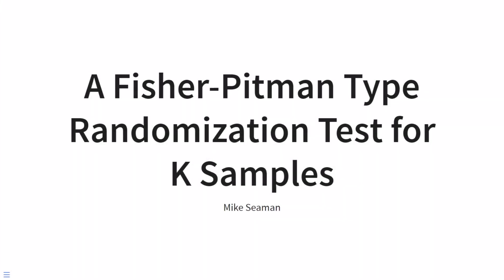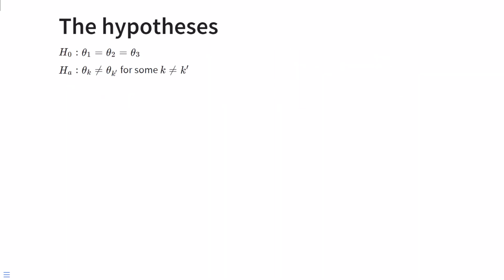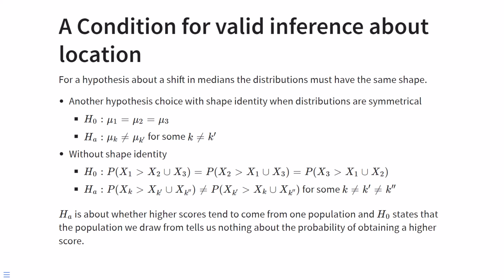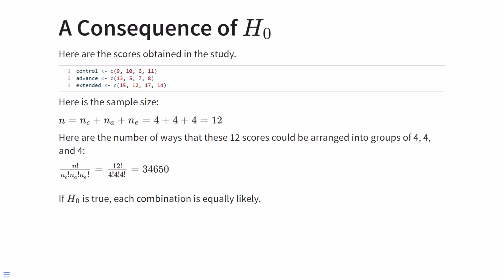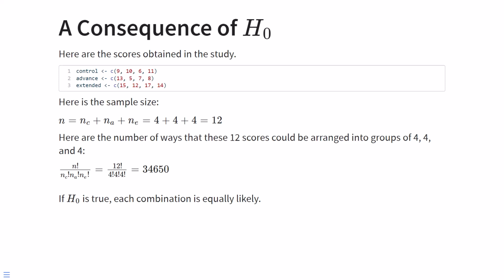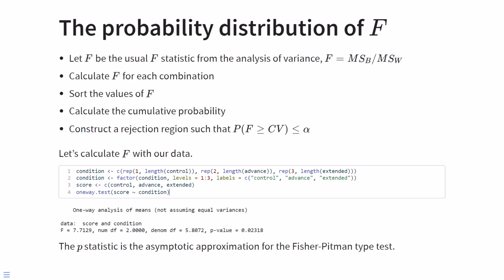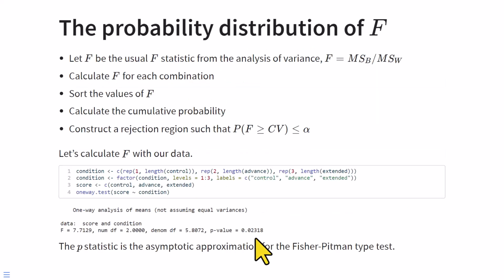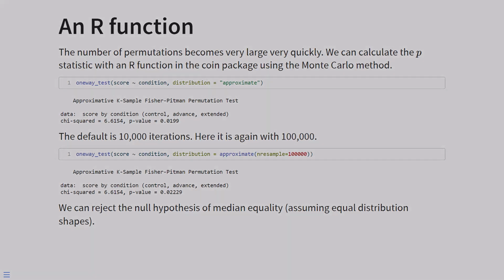A Fisher Pitman Type Randomization Test for K Samples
There is no reason to restrict our use of the randomization test to two samples. We can use it for three or more independent samples. I illustrate how in this video, focusing on both Monte Carlo and asymptotic approximations because the exact test becomes unwieldy very quickly as our total sample size increases. You should recognize that this Fisher-Pitman type test is very similar to the two-sample test. Indeed, it is an extension of the two-sample test.